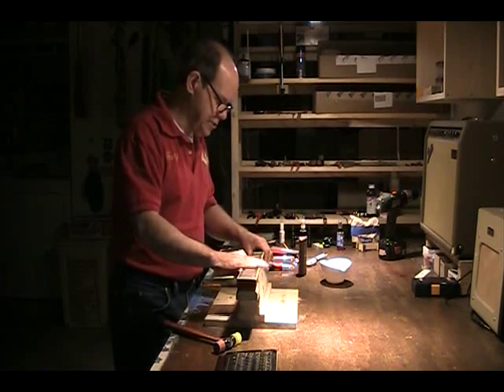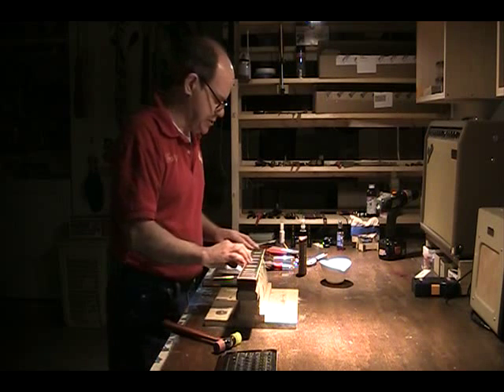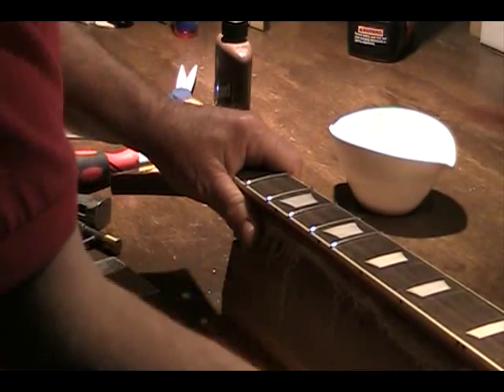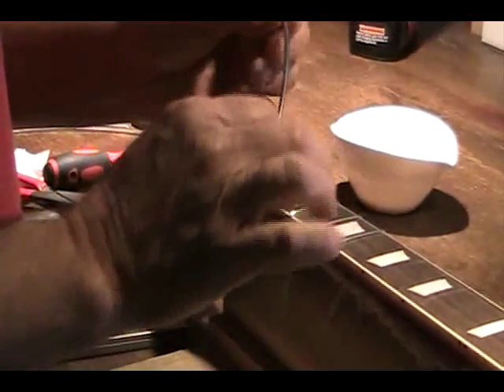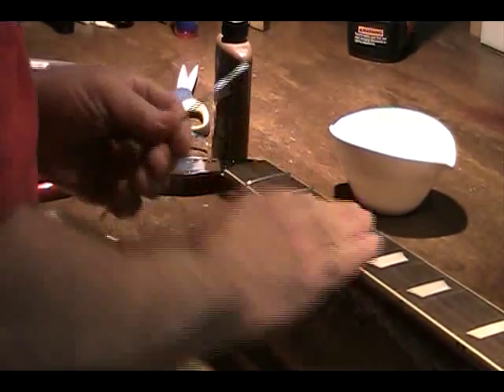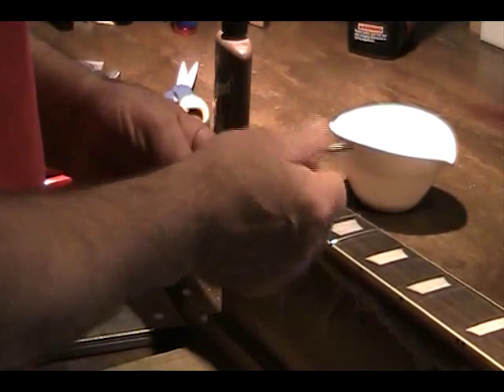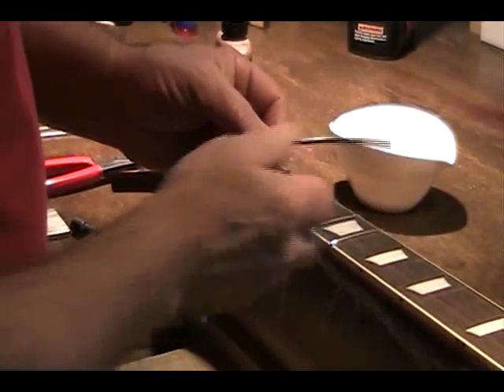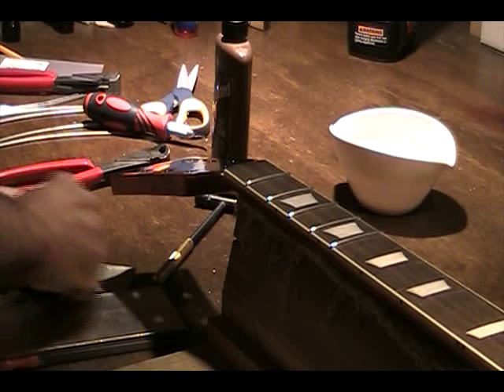Steel Fretwork on a Bound Fingerboard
Demonstration of steel fret work on a bound fingerboard, refretting the Monoprice guitar.